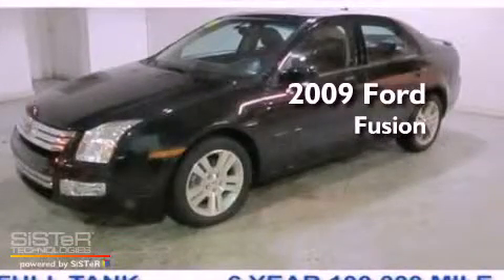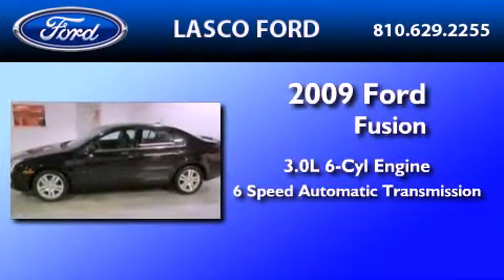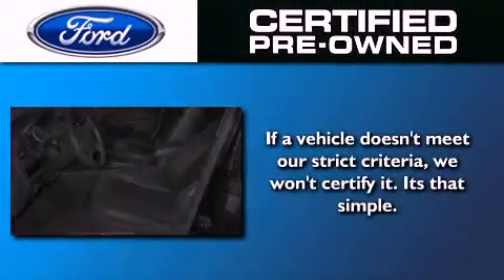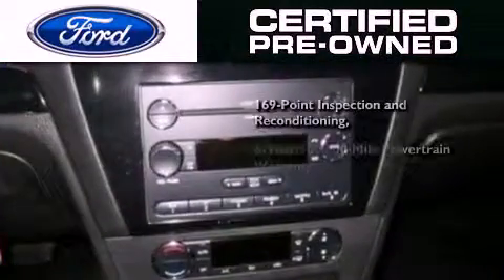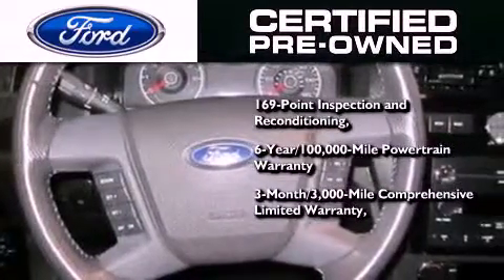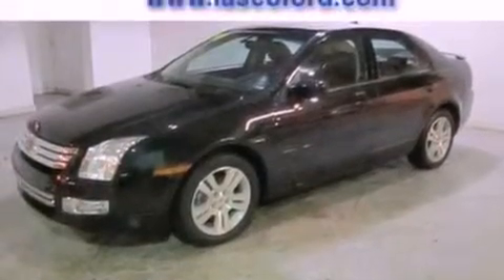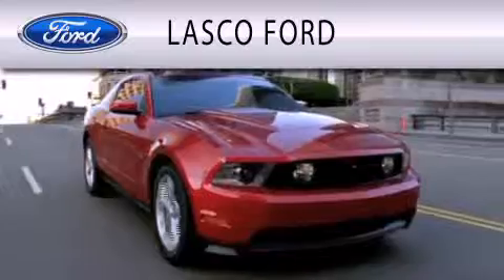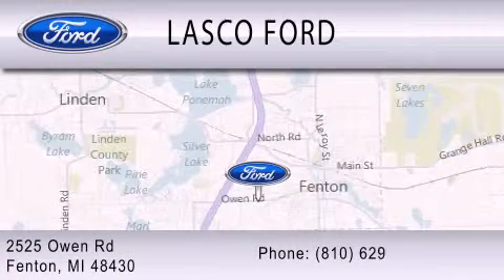Certified 2009 FORD FUSION MI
Year : 2009

 Make : FORD

 Model : FUSION

 Engine : 3.0L V6

 Trans . : AUTO 6SPD

 Exterior : BLACK

 Miles : 43,174

 Interior : BLACK

 Lasco Ford

 2525 Owen Road